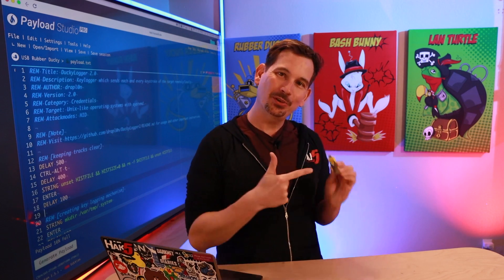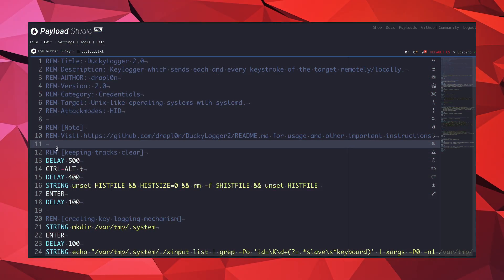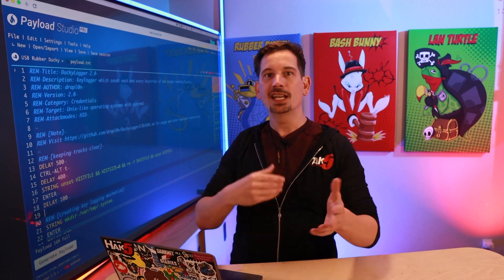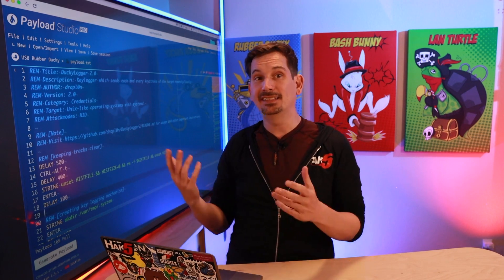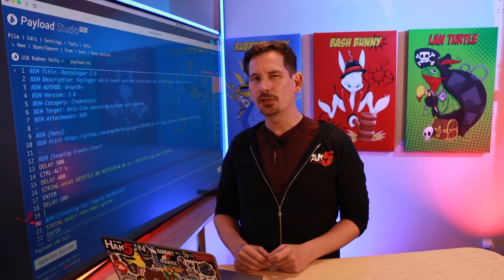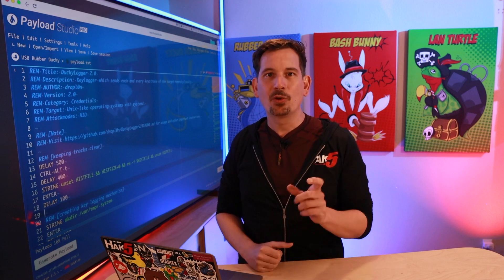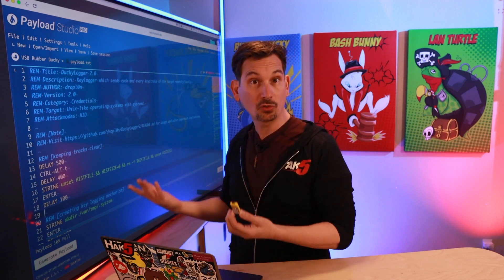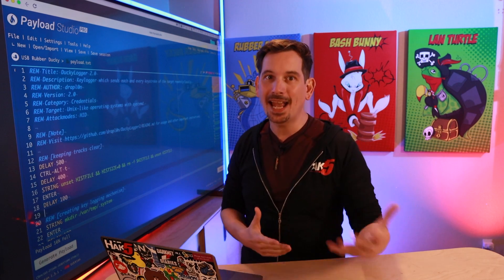PAYLOAD: DuckyLogger 2.0 - Keylogger for USB Rubber Ducky [PAYLOAD MINUTE]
Exploring the DuckyLogger 2.0 keylogger payload by drapl0n for the USB Rubber Ducky, this time on [PAYLOAD MINUTE]

Hak5: Cyber Security Education, Inspiration & Community since 2005.